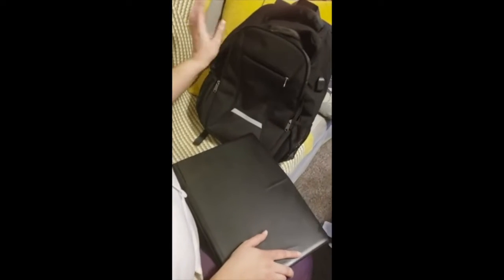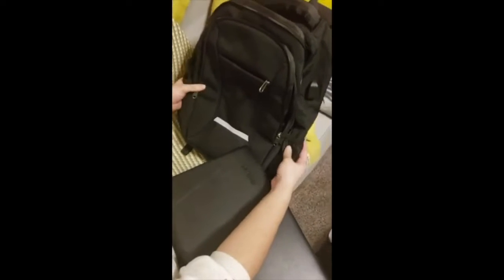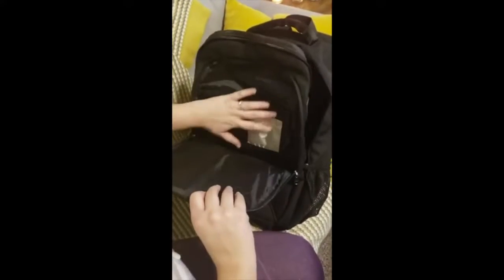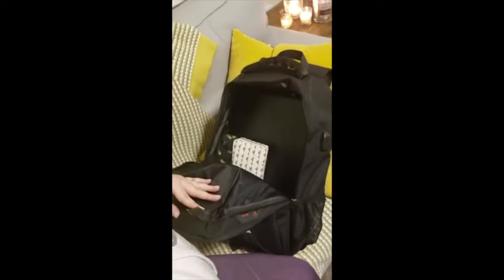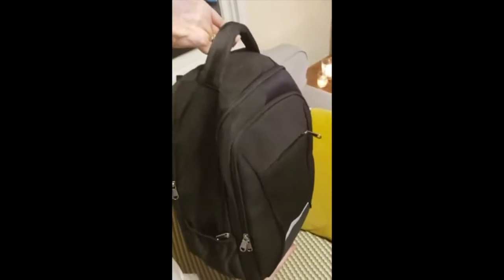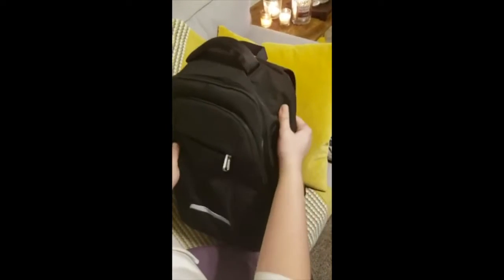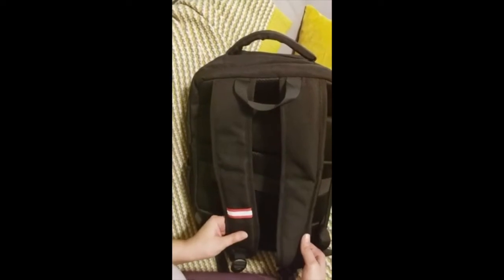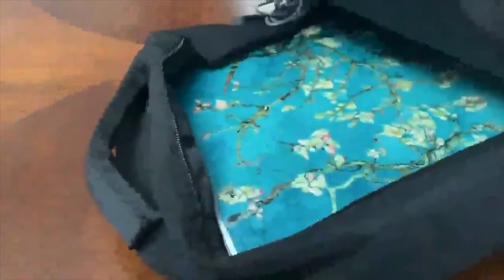XQXA Travel Laptop Backpack Review | Durable Water Resistant College School Backpack Fits 15.6 Inch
XQXA Travel Laptop Backpack, Business Backpack with USB Charging Port and Password Lock, Durable Water Resistant Computer Bag Fit 15.6 Inch Laptops for Men Gift

XQXA Travel Laptop Backpack Review: My Experience After Years of Use

When Comfort Met Organization

The struggle of finding a reliable and comfortable laptop backpack is a common one. It's something I’ve personally dealt with for years, juggling work and travel often meant compromising on either comfort or functionality. I was constantly searching for a backpack that could handle my laptop, essentials, and still feel comfortable on my back. I knew a good backpack could make the difference between a stressful journey and a smooth one.

Navigating the Backpack Maze

Before investing in any laptop backpack, there are a few key things to consider. Firstly, the size is crucial. It needs to be